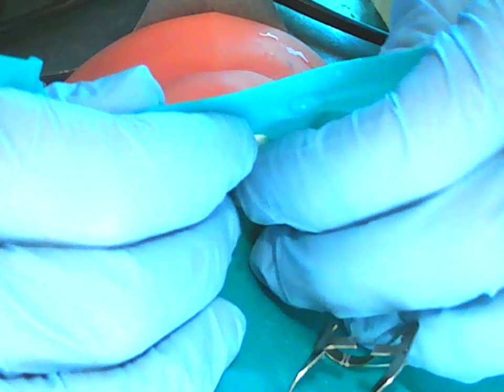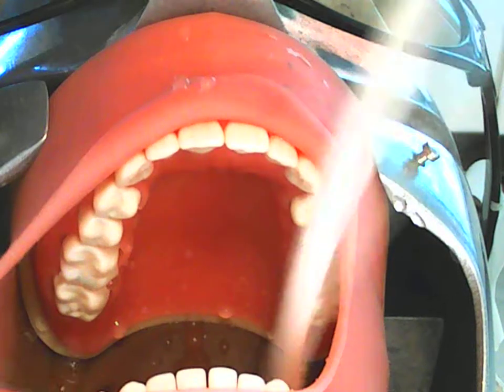21 single tooth dental dam application and removal